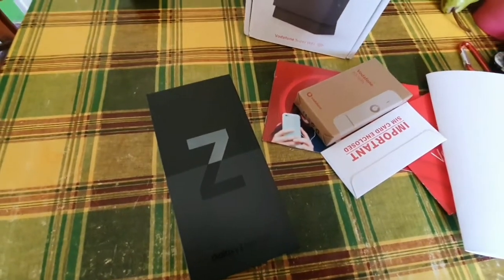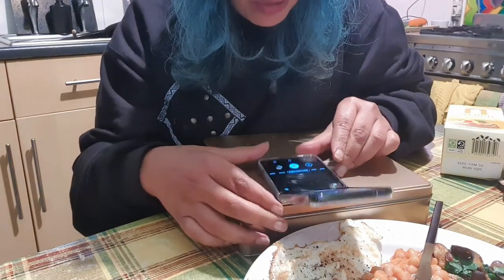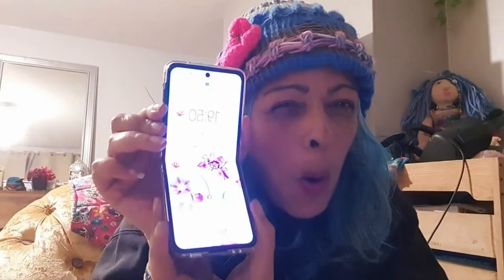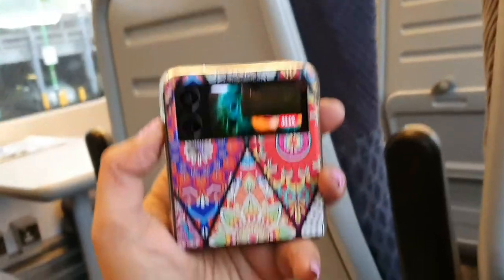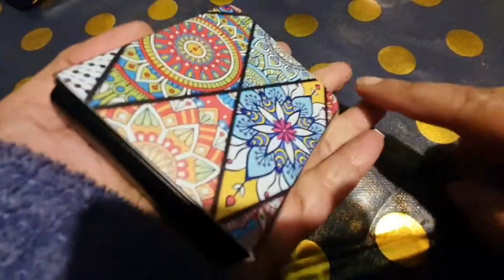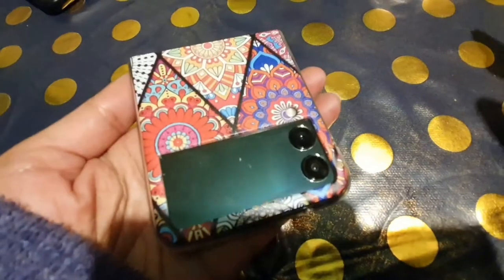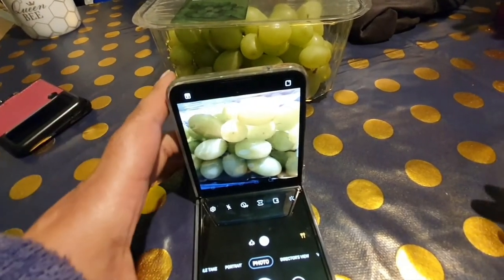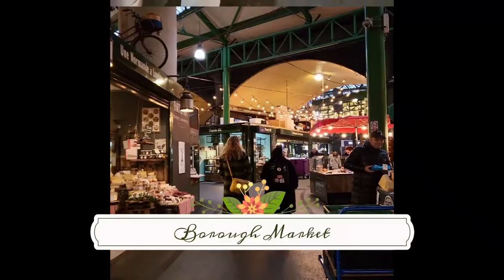Samsung Flip 3...is it a vloggers dream mobile phone?.. Actual use for a month..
I did have the Samsung Fold 3 for a few weeks but just didn't get on with the bulk of it for filming.. everything else was gorgeous..

Ended up getting the Samsung Flip 3 and have had it for a month now and use it daily... For vlogging it's perfect... but I still use my Samsung s10 plus for social media interactions and office stuff...

The case for the flip 3 , the link is here for where I got it